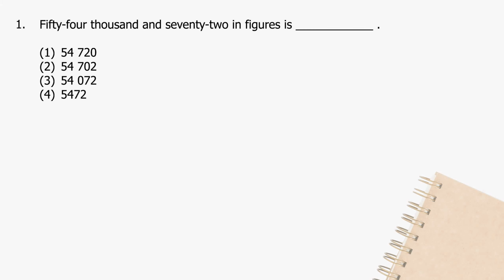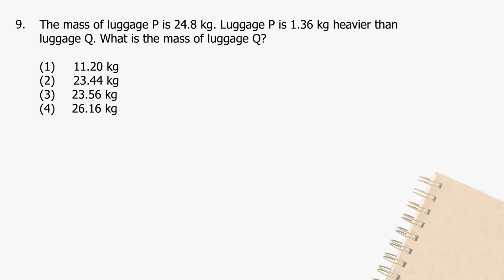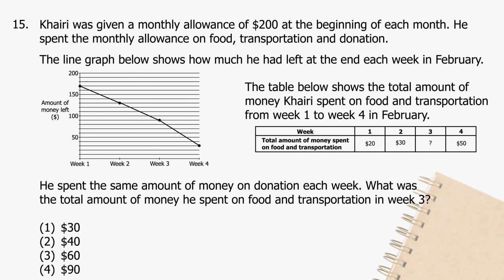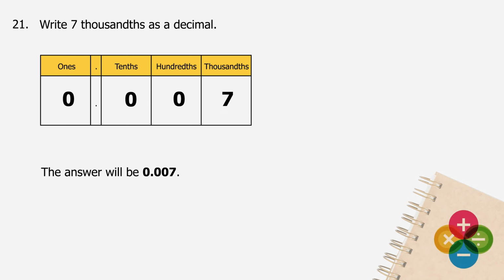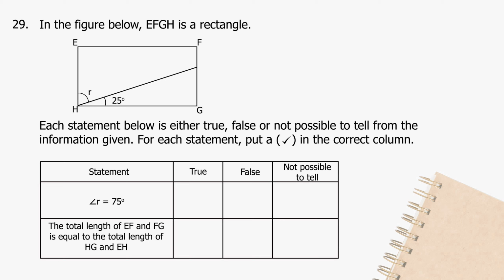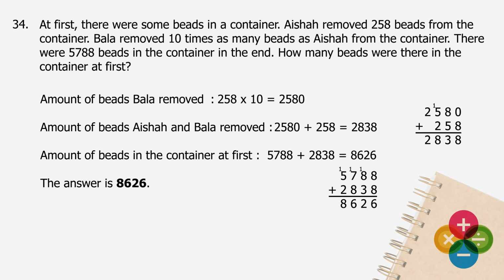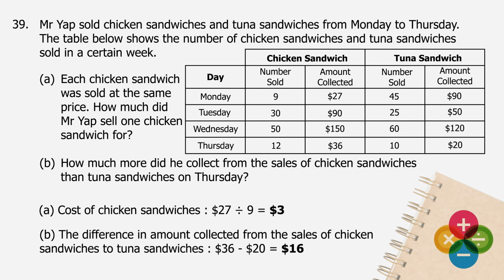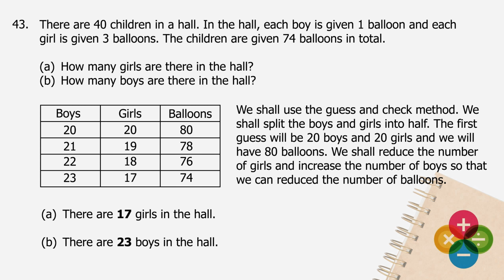2019 Primary 4 Math Nanyang Primary School SA2 [Exam Paper Solutions]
2019 Primary 4 Mathematics
Nanyang Primary School
2nd Semestral Assessment
Exam Paper Solutions